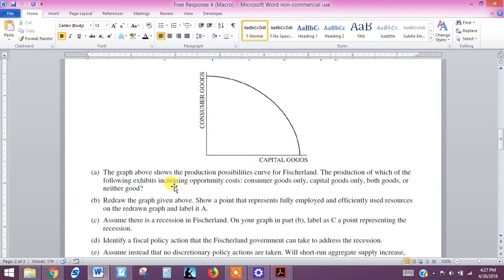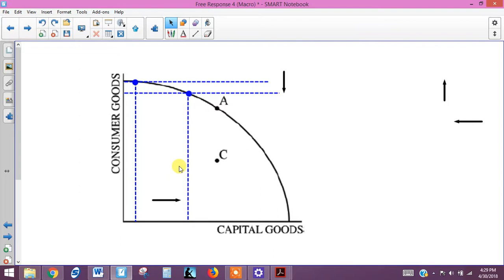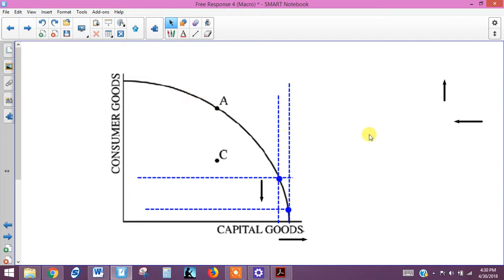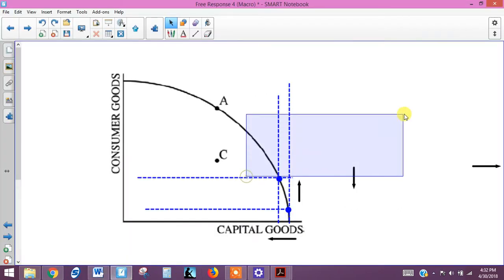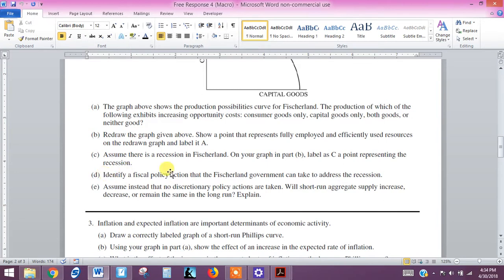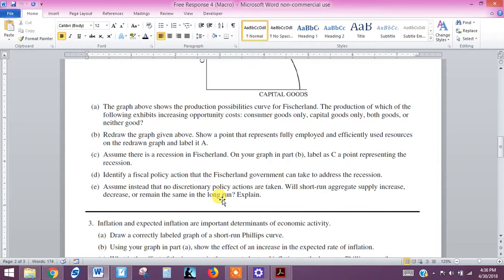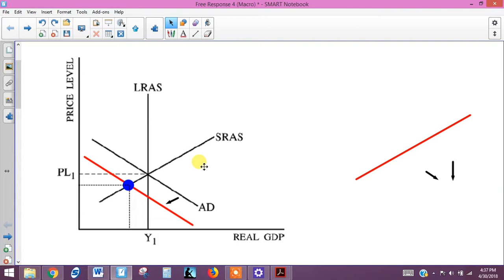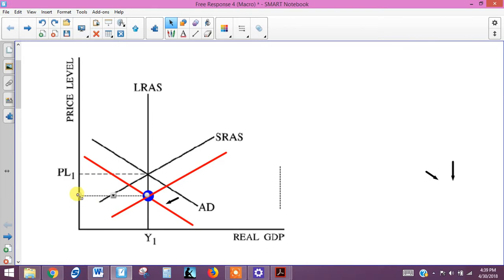Free Response 4 Part 2 Macro